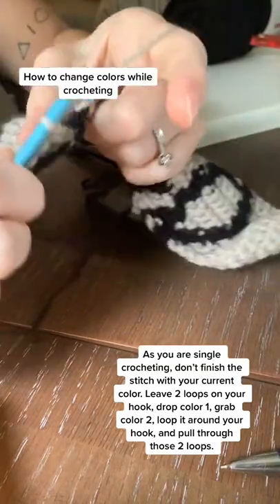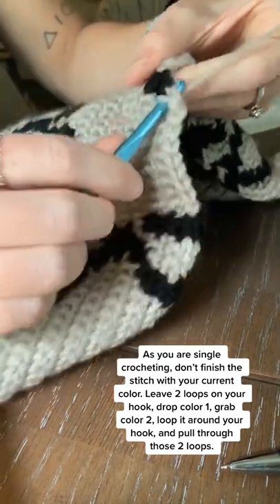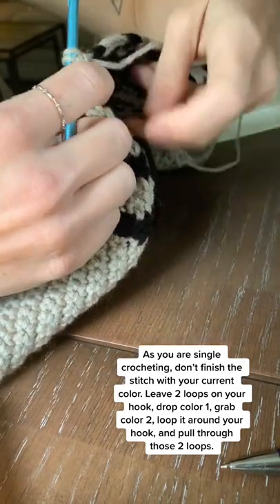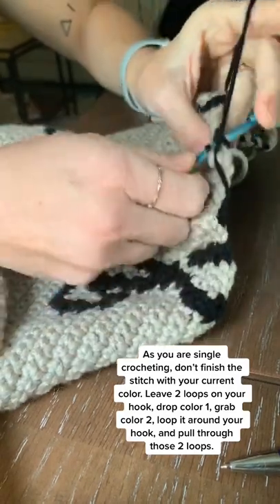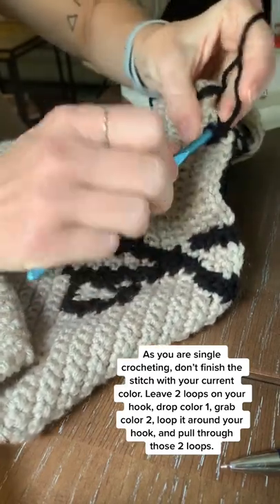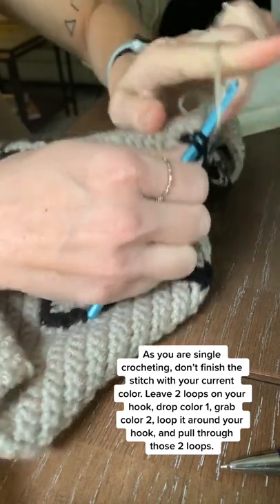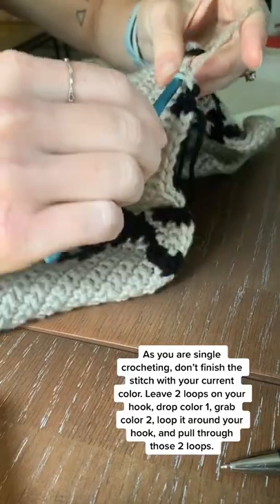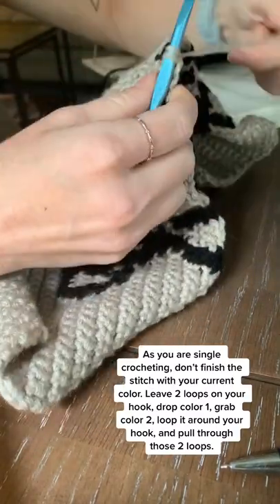How to change colors in crochet- Learn to change colors in less than 1 minute!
Learn to change colors when crocheting. This technique is great for those who want to switch back and forth between colors during their crochet project. In this video, we are switching colors for the front panel of a crochet pillow.